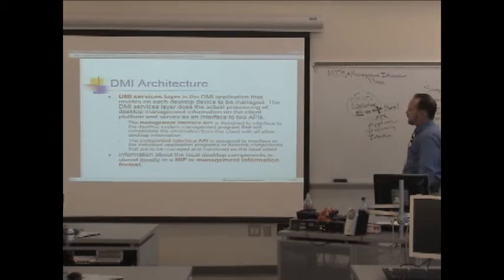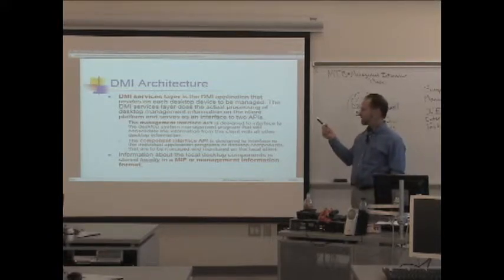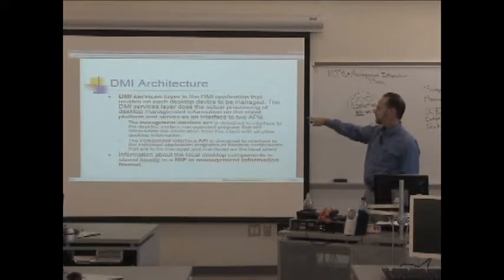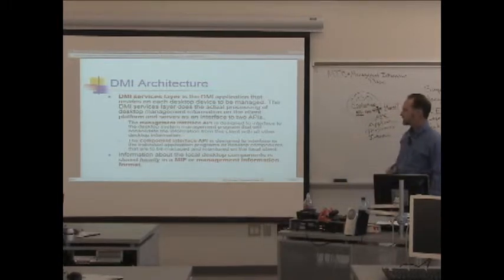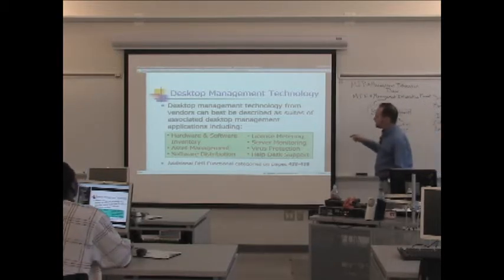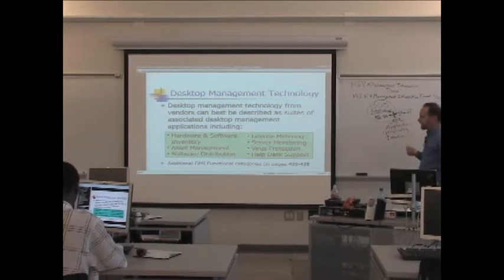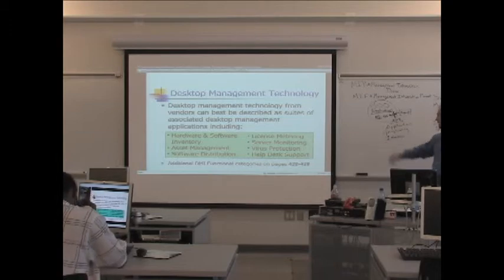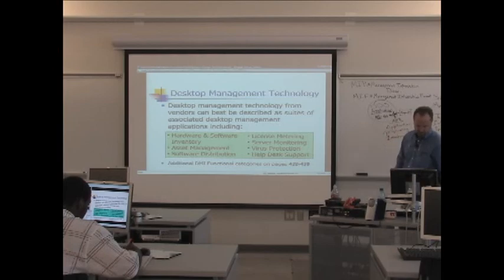Network Management - Part 7